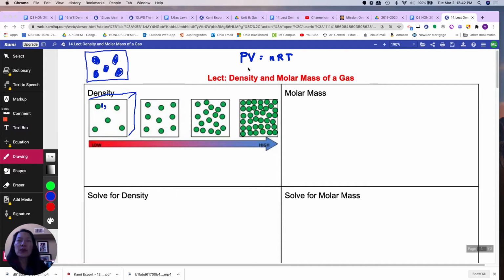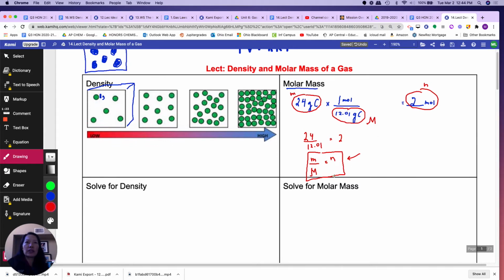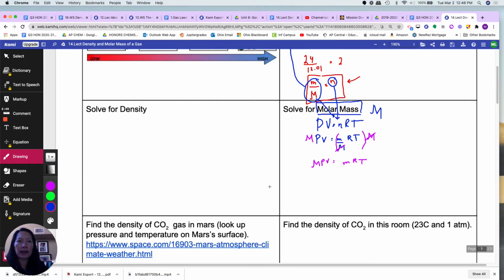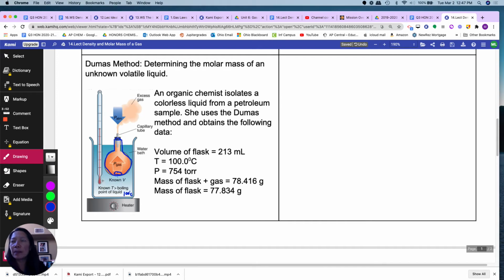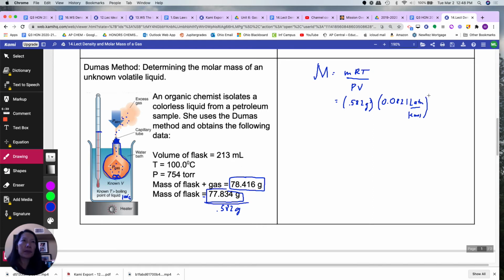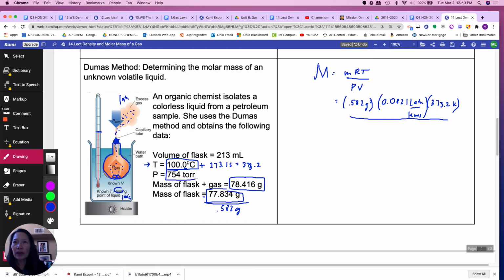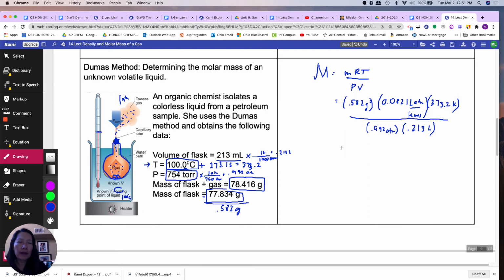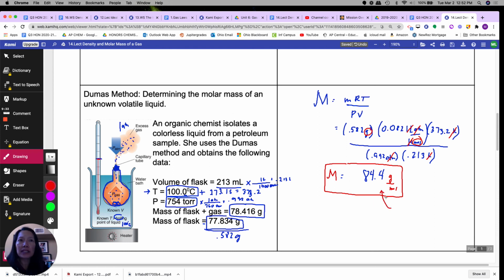Molar Mass of a Gas Using PV=nRT